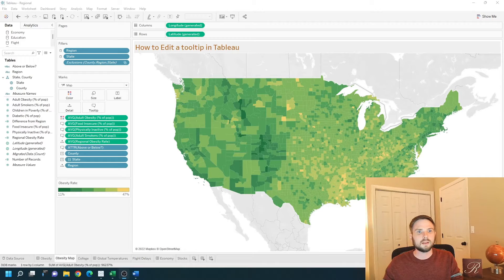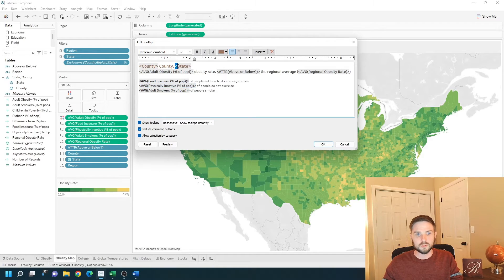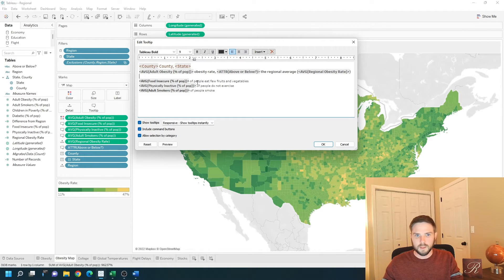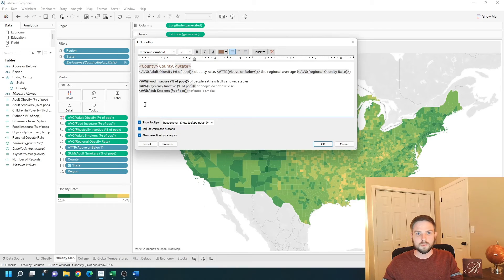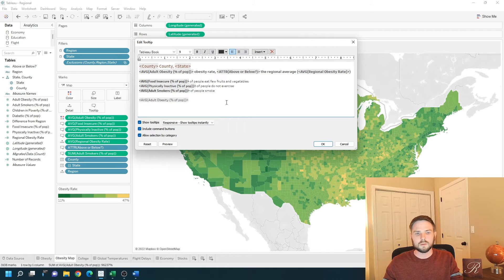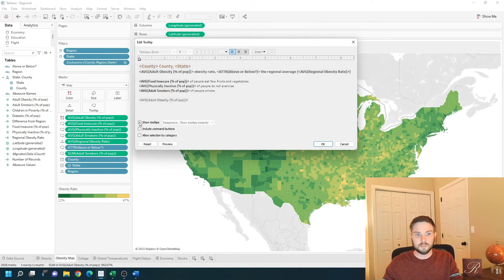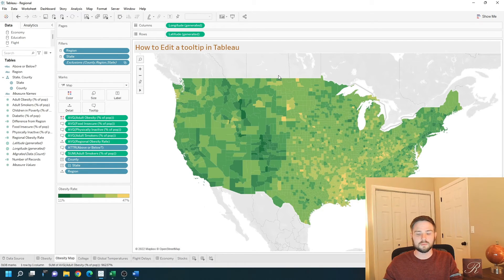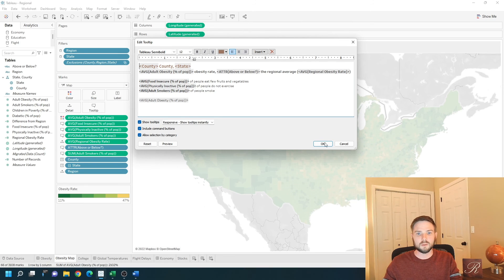How to Edit Tooltips in Tableau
Subscribe How do you edit a tooltip and tableau I have a map built with a tooltip I'm going to show you how to edit if you click on the tool tip button we have an edit option you can pass in variables variables are going to have two carrots around them so County and this County and this state is a variable anything without those carrots around them is just text so it's passing in this information in Brown and this information is just text I click ok you can make things available for the tooltip by dragging them onto the tooltip option clicking tooltip and clicking insert.

Any field that you put on the tooltip area label area detail color or size will be available to put in the tooltip you can completely unsure tooltips by clicking unchecking show tooltips you can remove command buttons by unchecking command buttons and you can remove allow selection by category by unchecking a live section by category let me demonstrate what those are click ok I'm going to hover over a mark and click it what you see on top is a command bar this keep only exclude group that's your command bar you can turn it on and off you can also click on a mark and click on the underlying area to highlight the rest of that area go back into the tool tip that is include command buttons and allow selection by category.